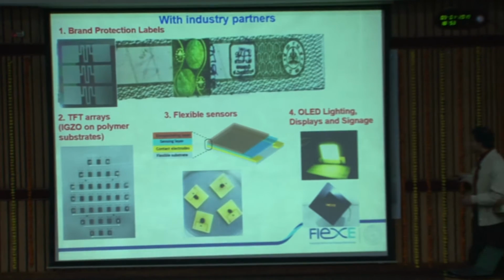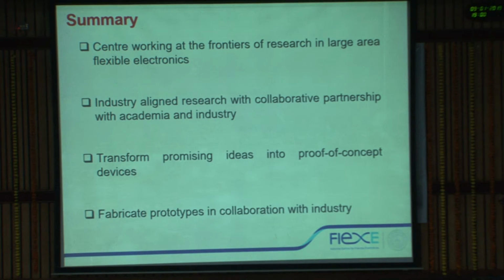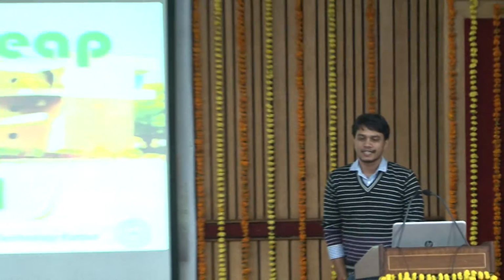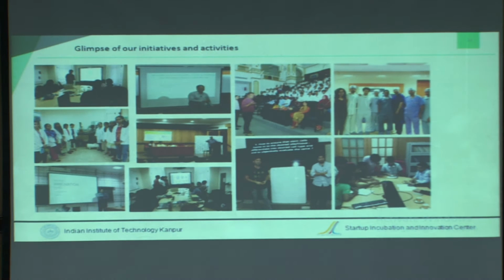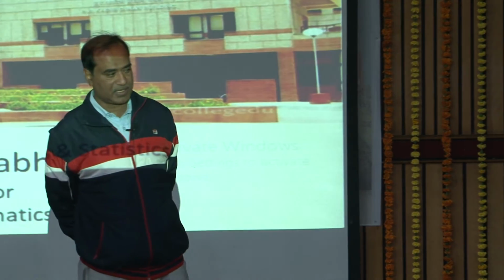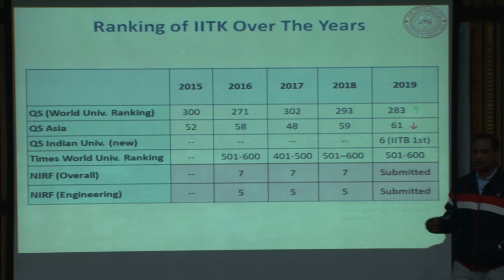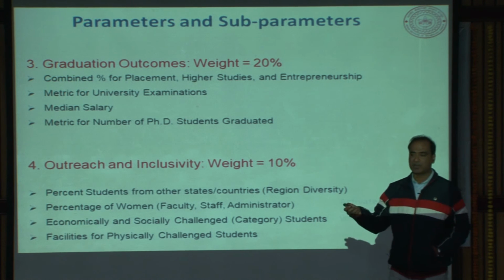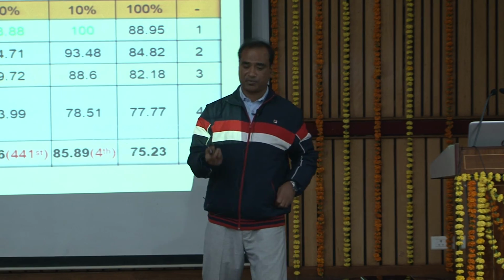CARE FOR AIR | SEE Central 2019 | Part 6